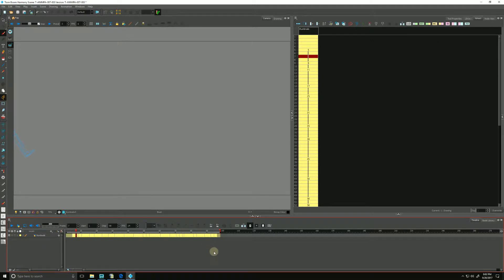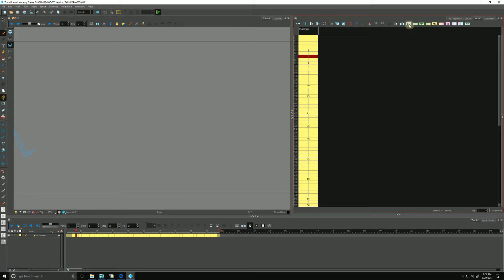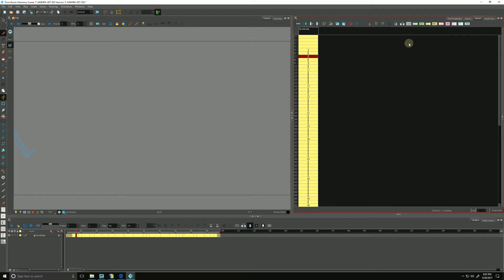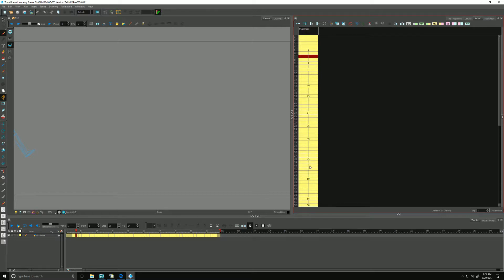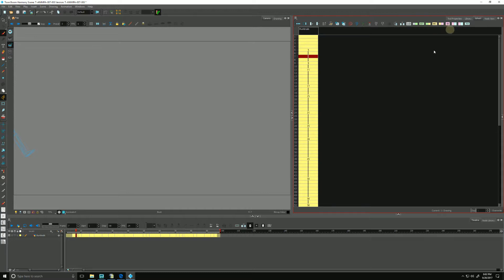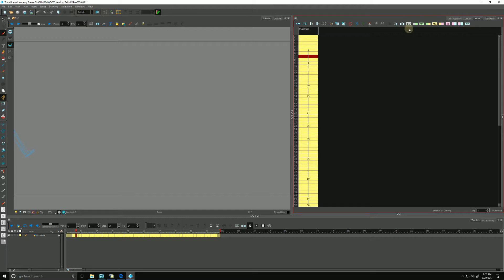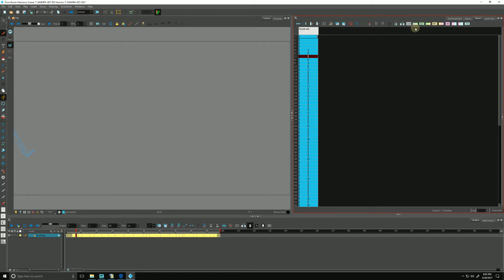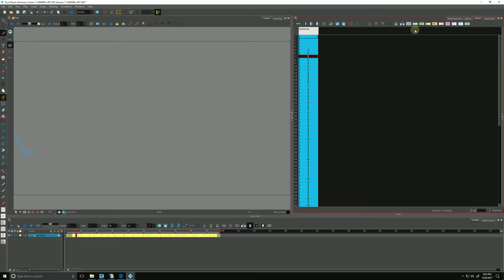How to Set Rough Column as LO Using TB_PL_LO.js Script with Harmony Advanced and Premium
Learn how to set rough column as LO Using TB_PL_LO.js script with Harmony Advanced and Premium